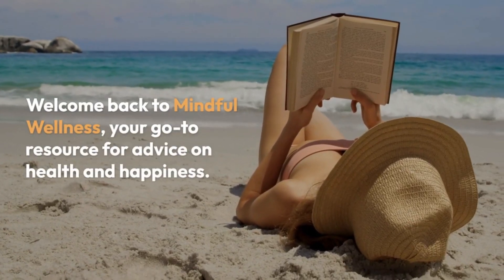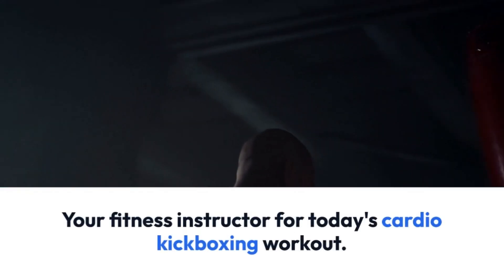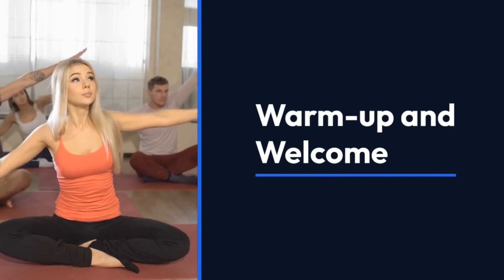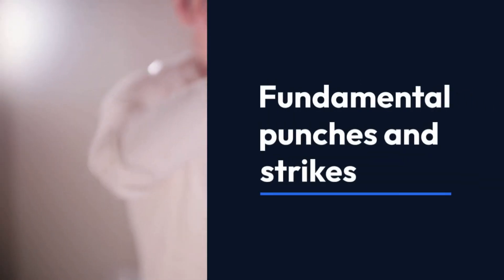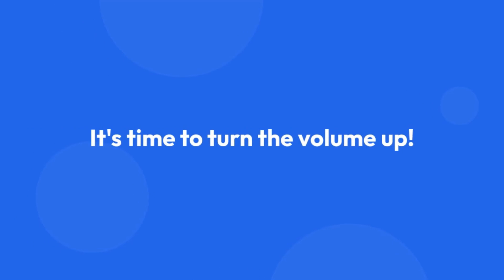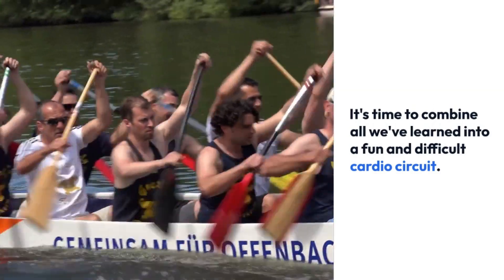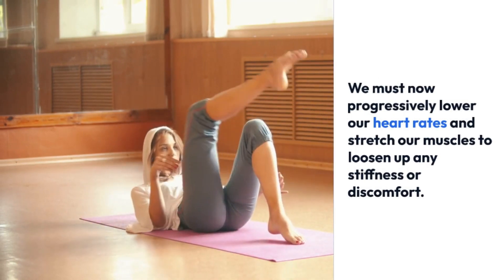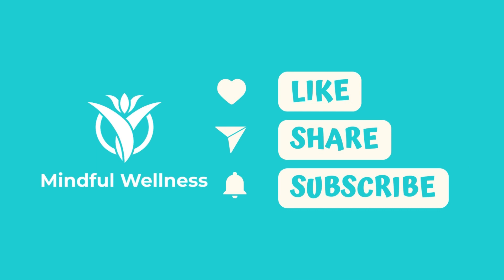Get Fit with Cardio Kickboxing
Welcome to our latest cardio kickboxing session! This high-energy workout is designed to get your heart rate up, burn calories, and help you achieve your fitness goals. Our experienced instructor will guide you through a series of dynamic moves that combine martial arts techniques with traditional cardio exercises.

During this full-body workout, you'll work on your coordination, endurance, and strength, while also having a blast. You'll learn punches, kicks, and combinations that will challenge your body and mind, helping you to get fitter and stronger every day.

Whether you're a beginner or an experienced athlete, this cardio kickboxing session is for you. Our instructor will provide modifications and progressions, so you can tailor the workout to your fitness level and needs.

So why wait? Come join us for a fun and effective cardio kickboxing workout that will leave you feeling empowered, energized, and ready to take on the day!